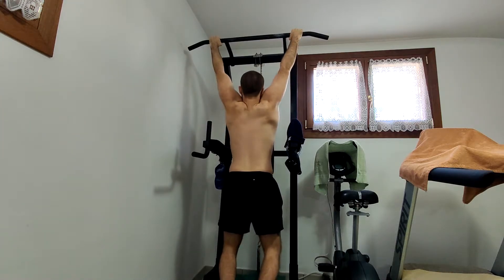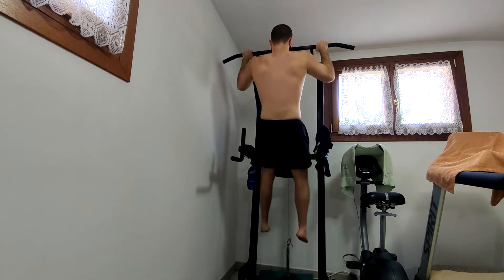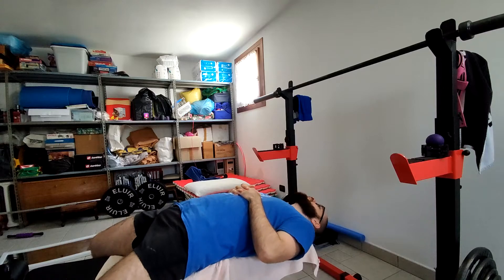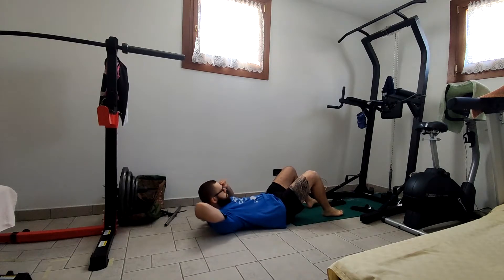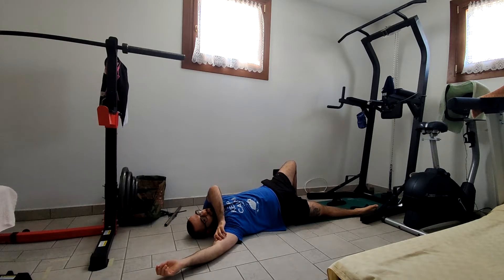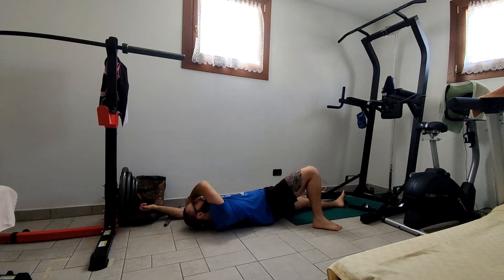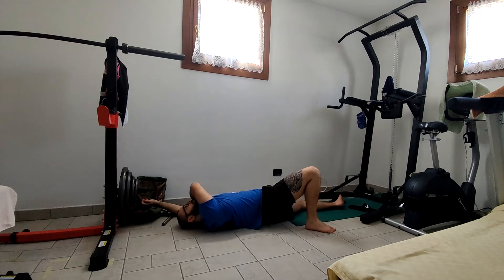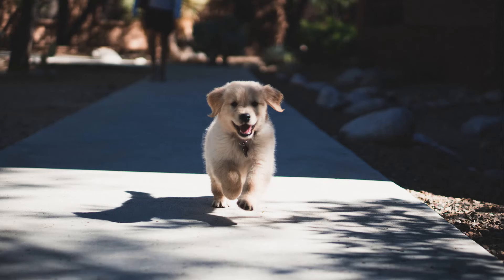Train Every Day 12 - Exertion Headache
Today head hurts :(

Timestamps!
00:00 Pullups ROM
01:07 Brain is broken :(
05:32 Cute puppy

Have fun lifters and keep training!